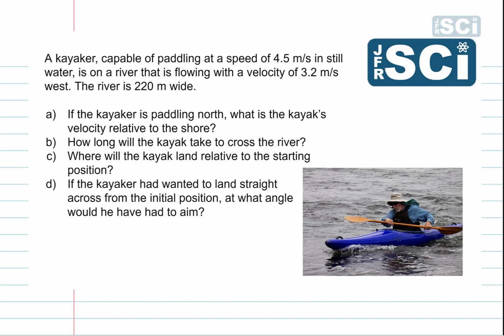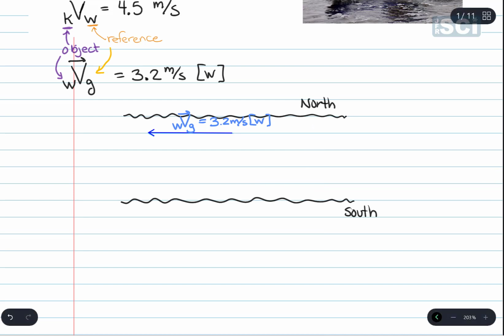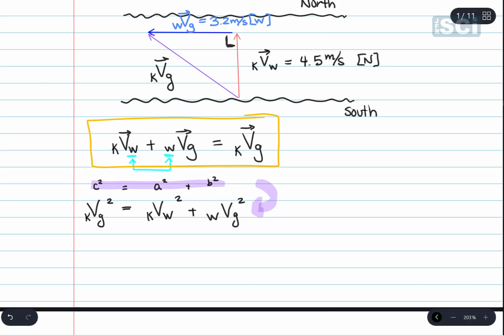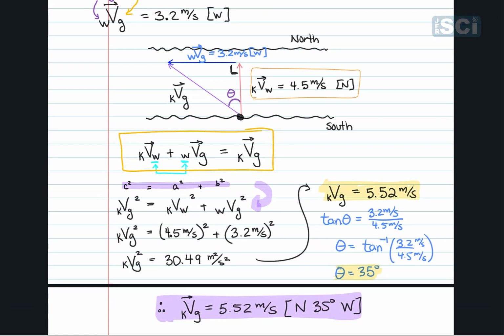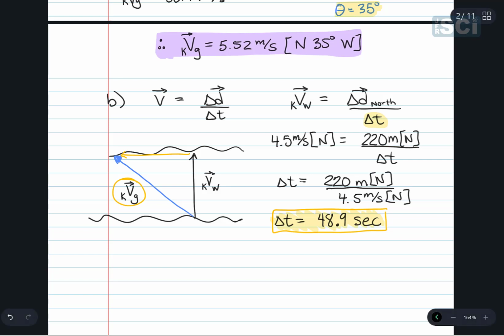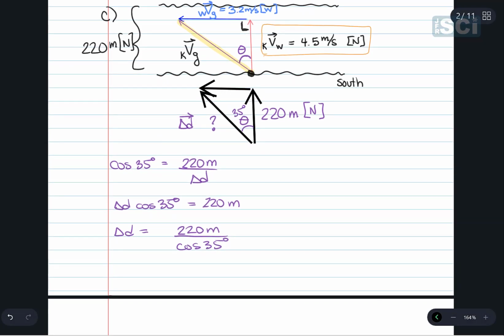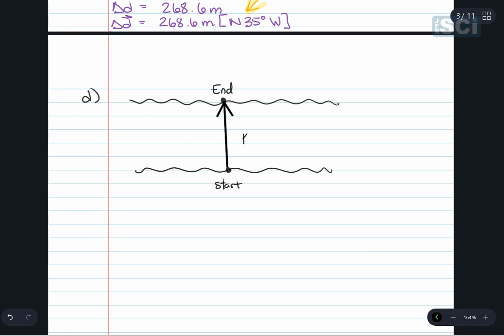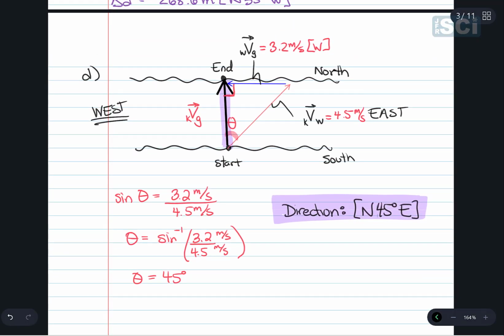SPH3U: Relative Motion in 2D Practice Problem (Kayak in River)